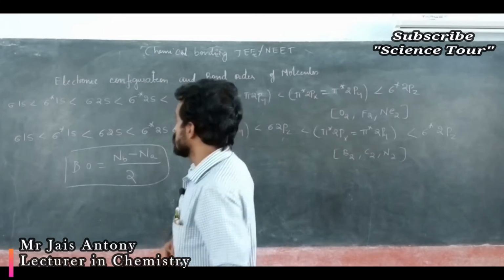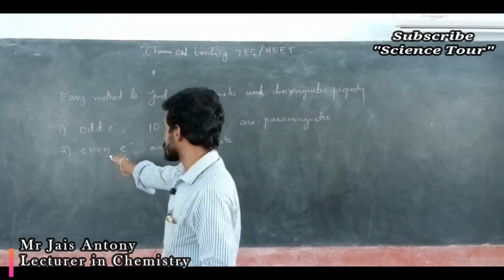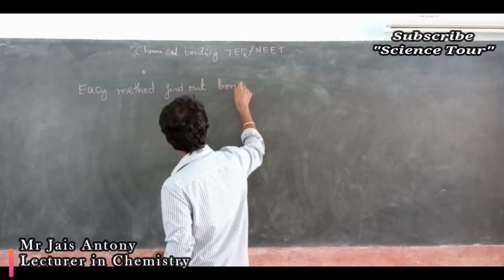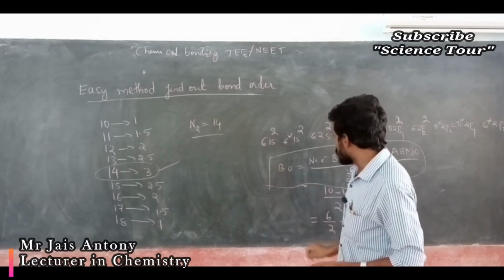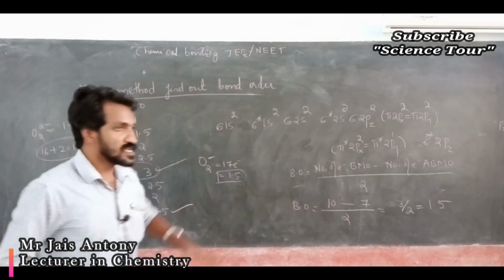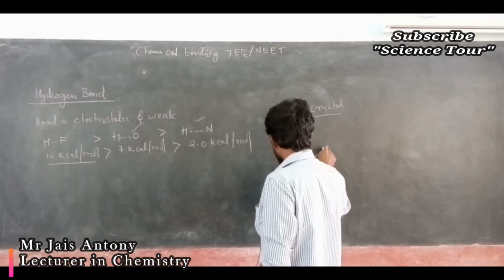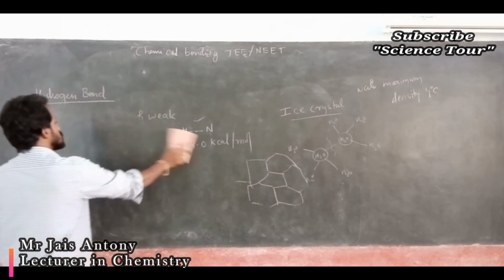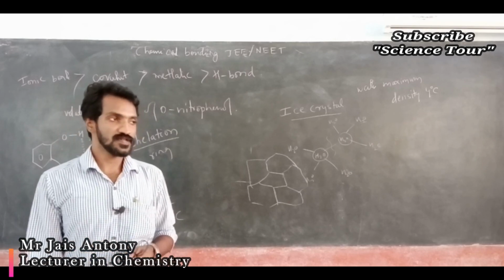JEE NEET Chemistry 2021 | Chemical Bonding | Simple Method to find Bond Order | Mr Jais Antony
COMMERCE: CEBA/HEBA/EBAS

SCIENCE:  PCMB/PCMC/PCMS